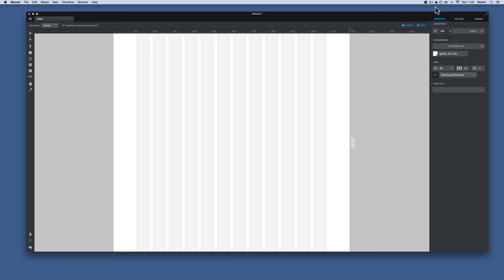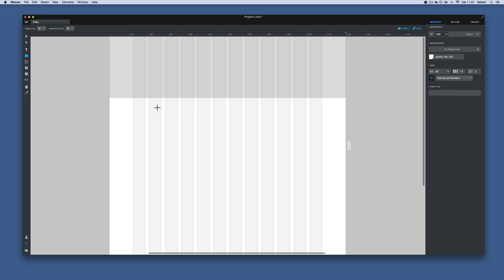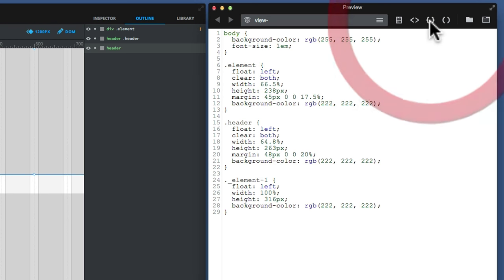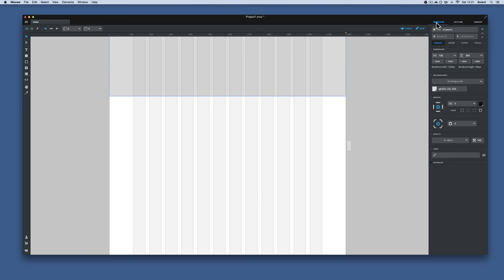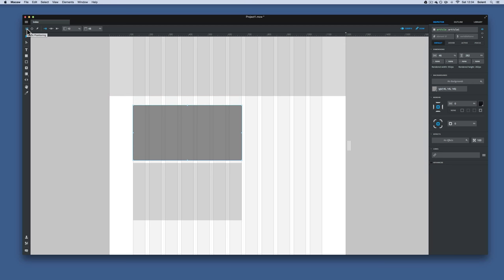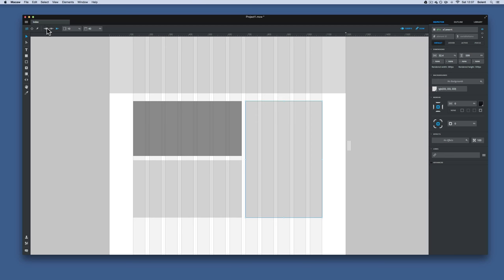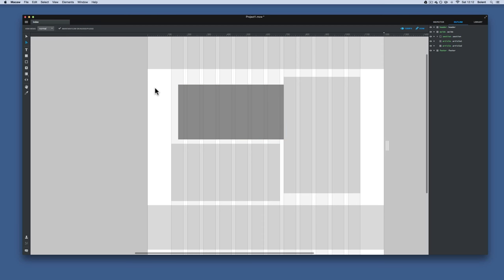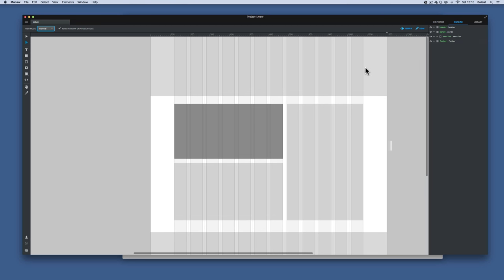Macaw - Basic layout, outline (DOM), naming tags, divs & containers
"Macaw provides the same flexibility as your favorite image editor but also writes semantic HTML and remarkably succinct CSS. It's time to expect more from a web design tool."